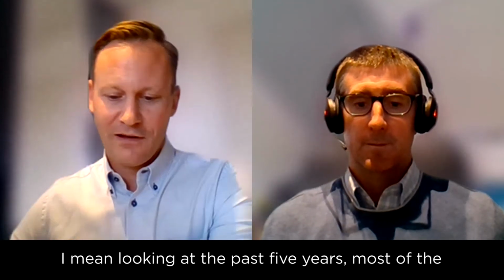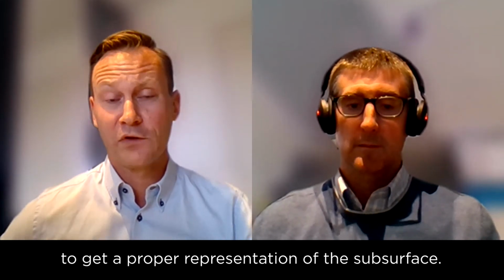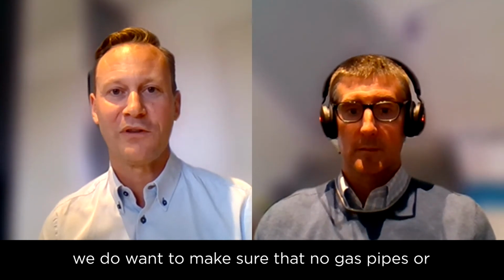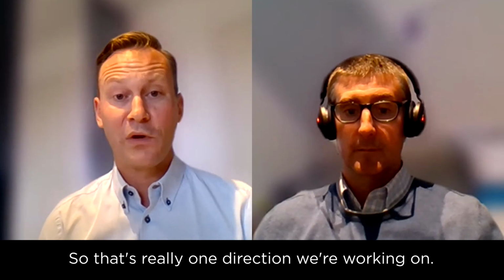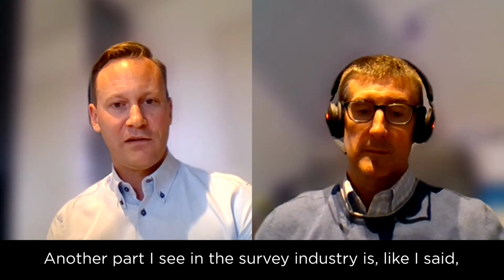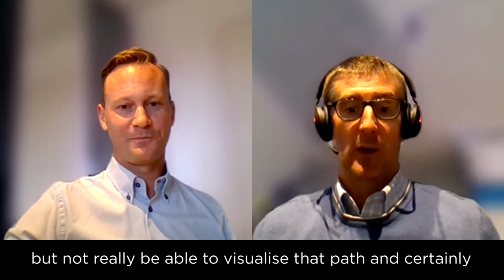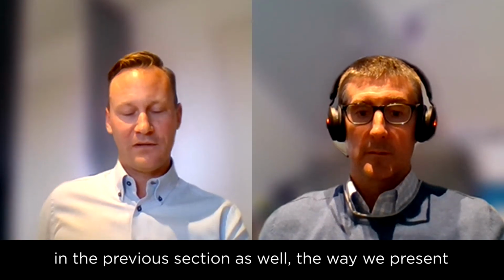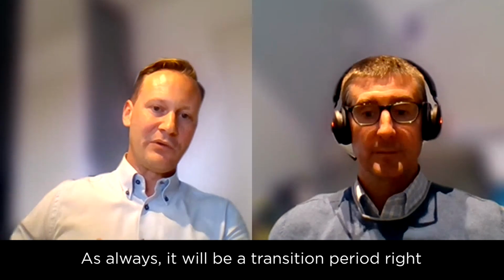Ep. 13 - Digital transformation with 3D Radar | Coffee Break with Catsurveys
It's time for a new episode of Coffee Break with Catsurveys!

Grab a coffee (or drink of your choice, of course) and spend the next few minutes with us. This week Daniel Davis, Head of Delivery,  is joined by Erik Meum, General Manager at 3D-Radar to discuss the future of GPR technology, digital transformation and the challenges ahead.